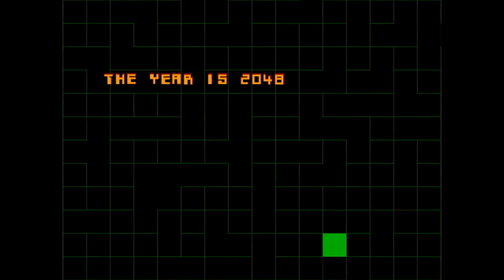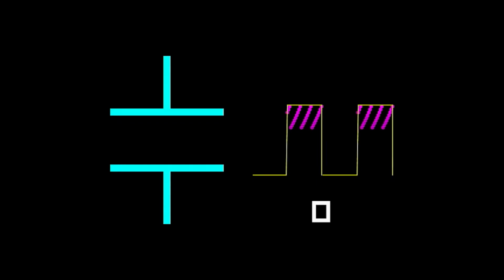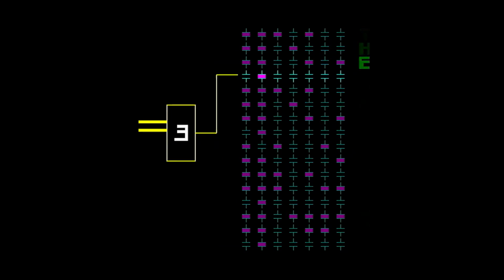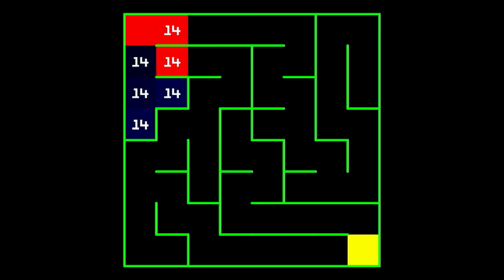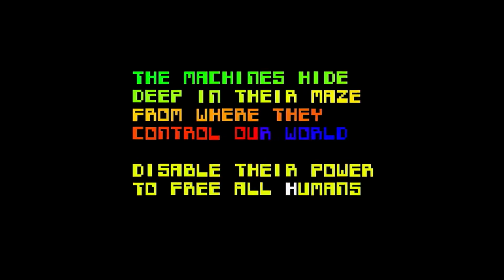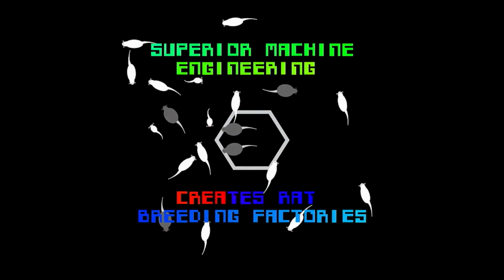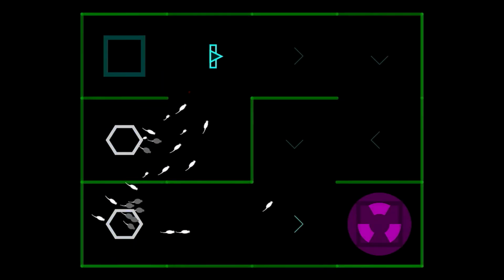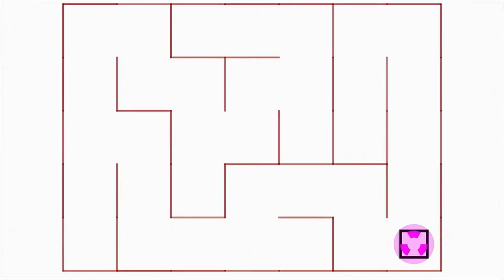Simon Swain - Rats of the Maze @ Web Directions Code 2016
Simon Swain - Rats of the Maze @ Web Directions Code 2016, Melbourne, Australia.